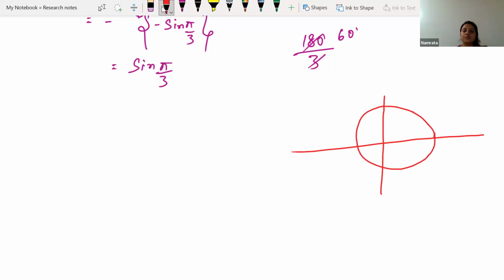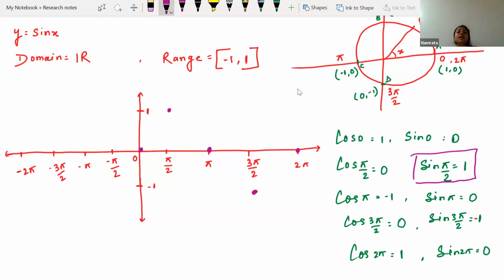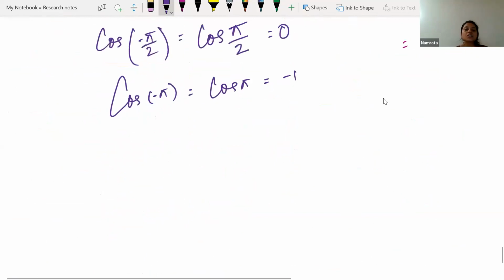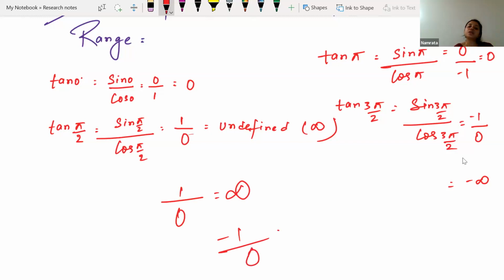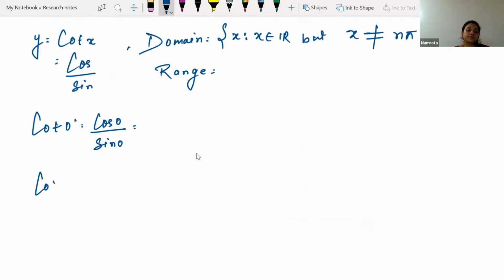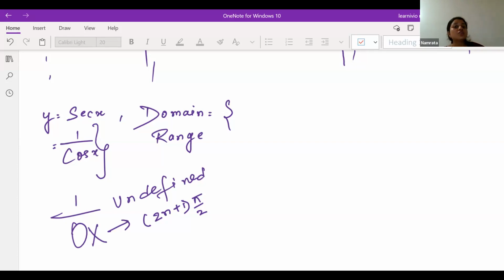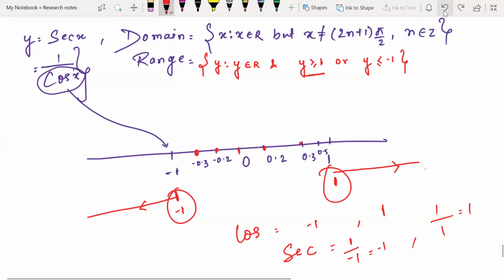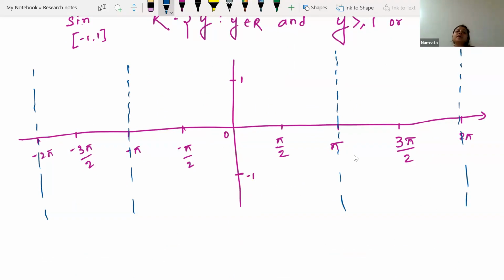Learnivio | Graph of Trigonometric Functions | Trigonometric Function | Lect 11th M2 18-10-2023